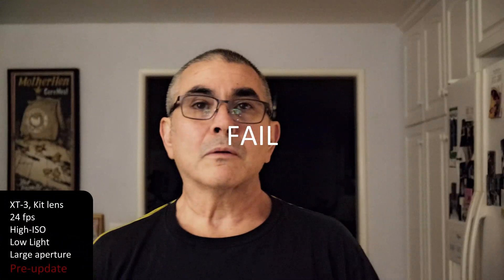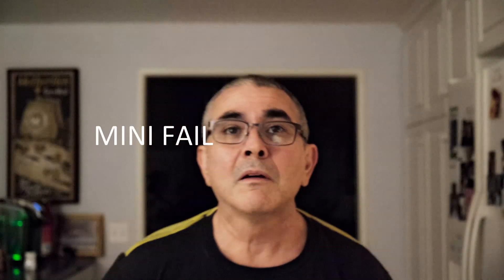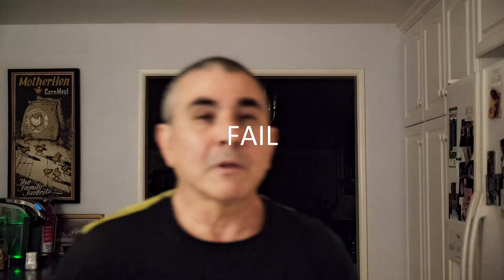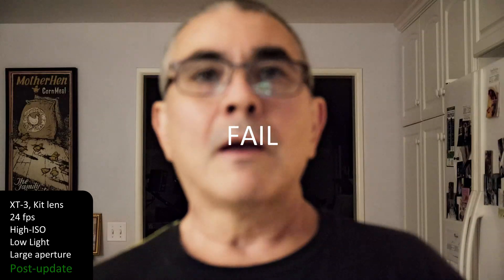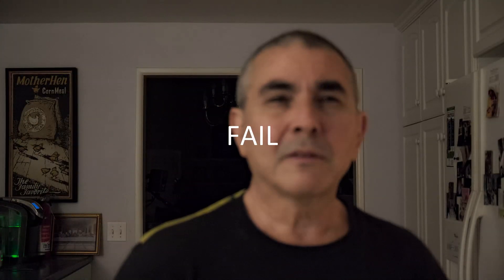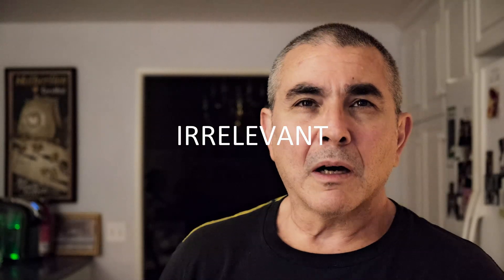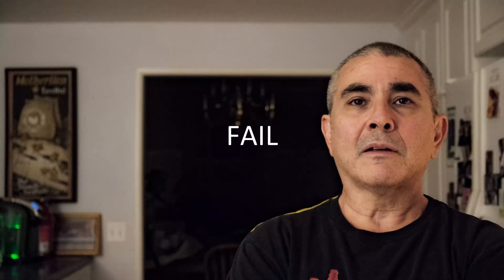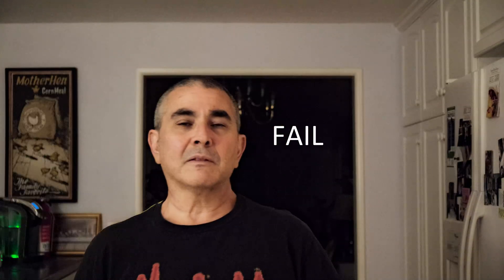Fuji XT-3 Firmware 3.2 Focus Failures Compilation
Is Fuji's firmware 3.2 for the XT-3 an improvement over the previous firmware version when it comes to focusing performance?  You be the judge!